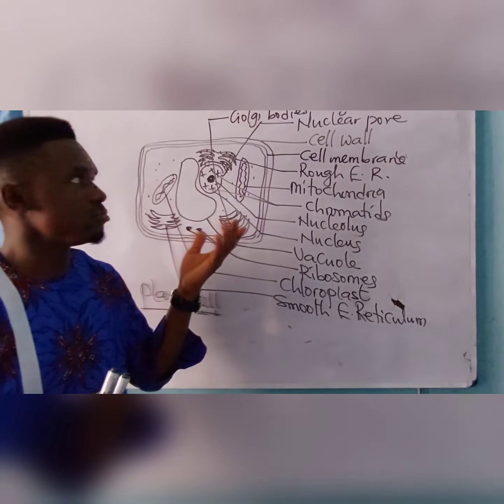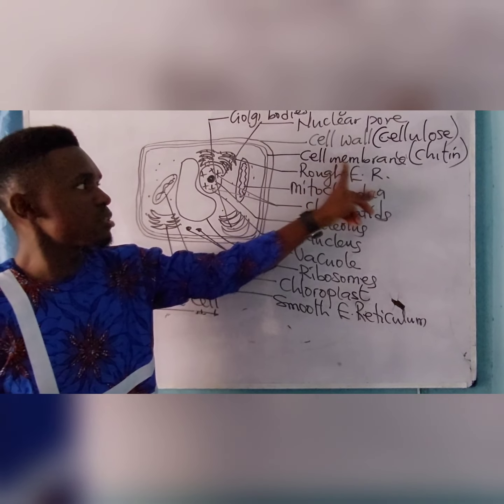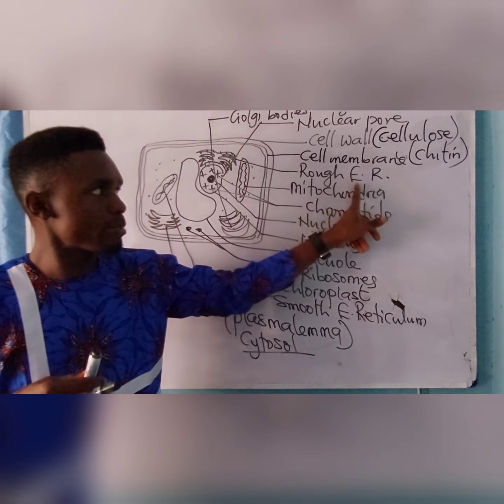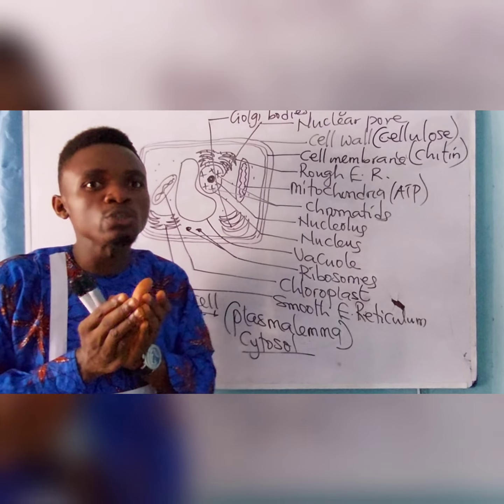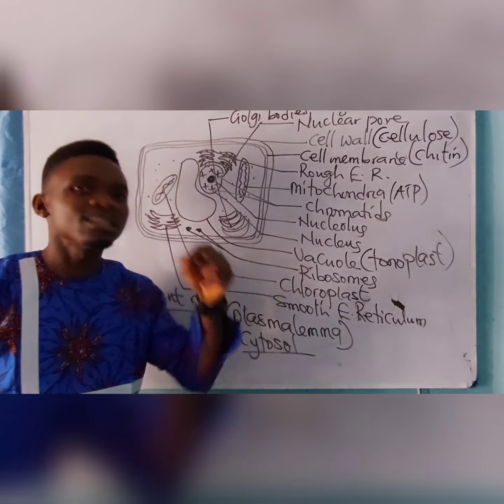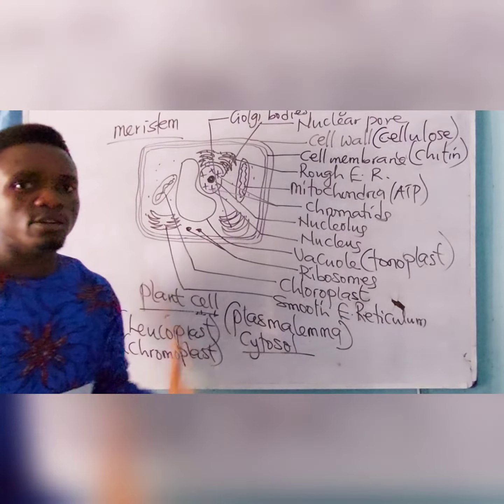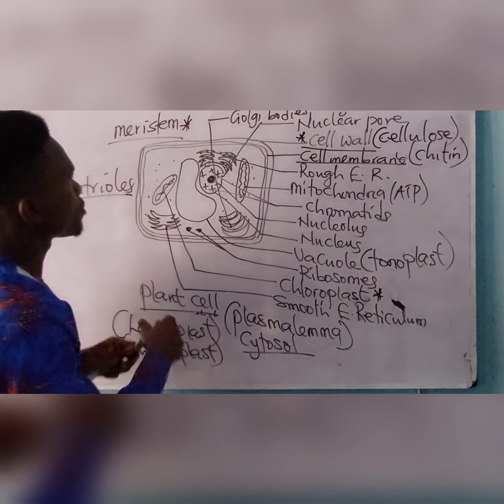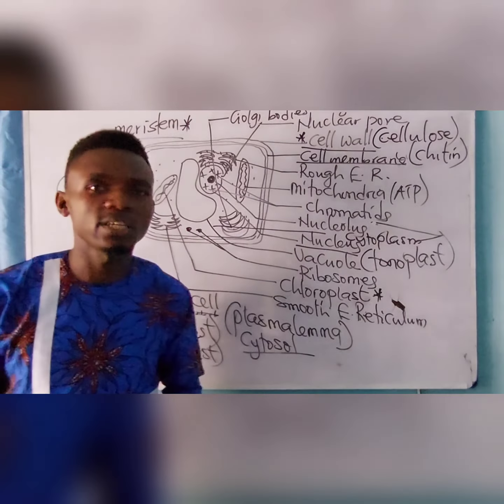Structure Of The Plant Cell.Please subscribe and share.